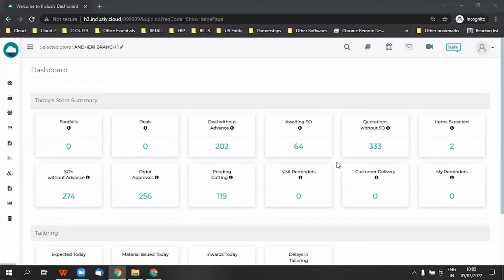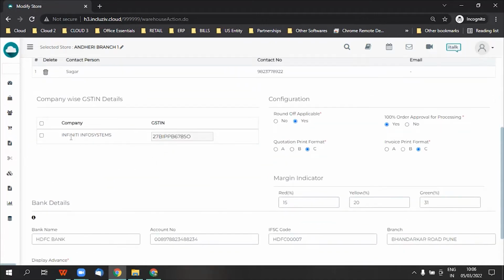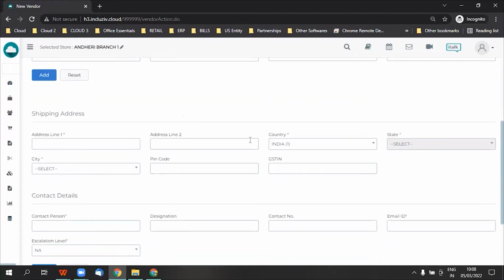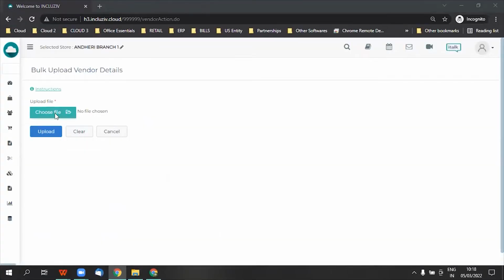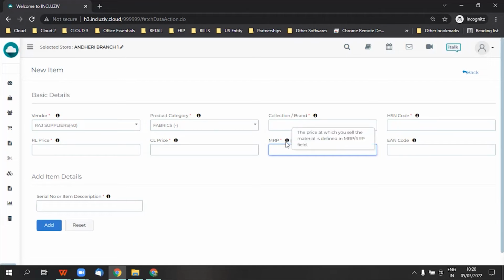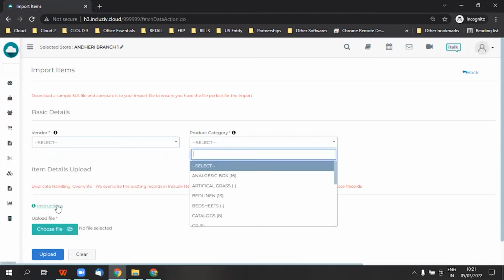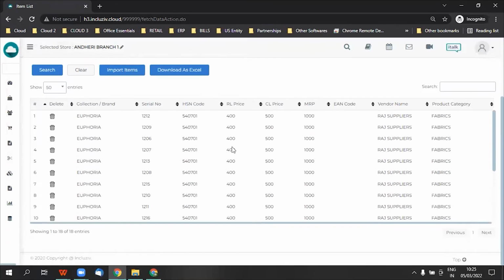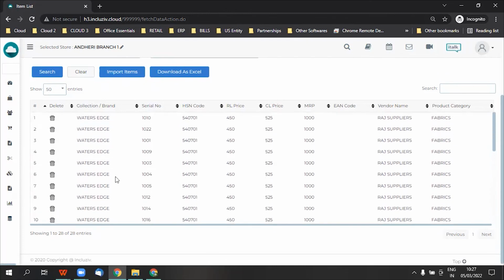Setting up Masters in Incluziv Retail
How to set up the essential masters in Incluziv Retail, creating vendors and items, updating items and mistakes